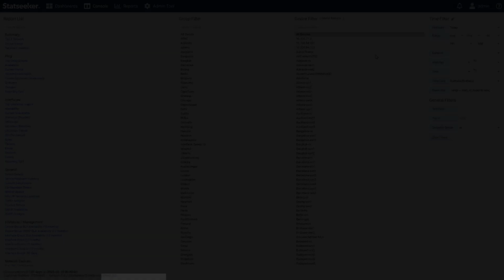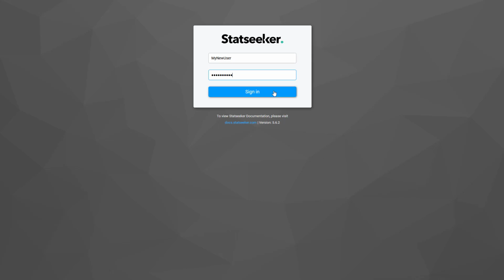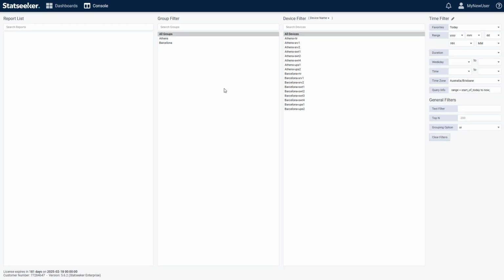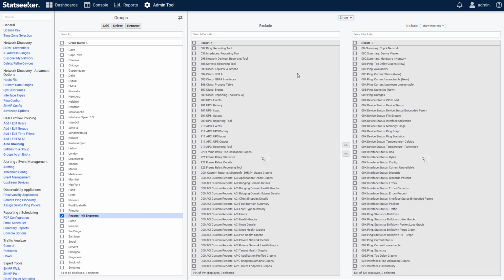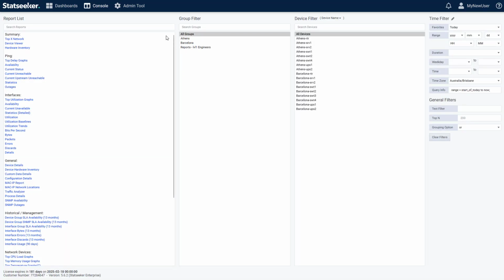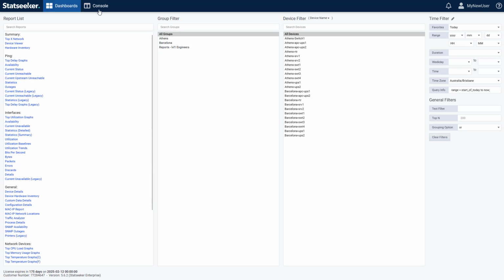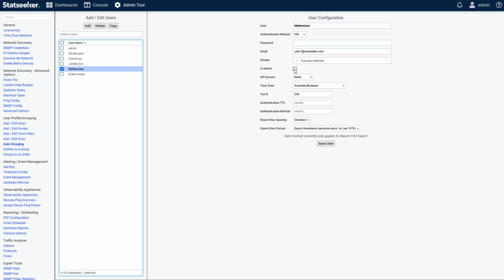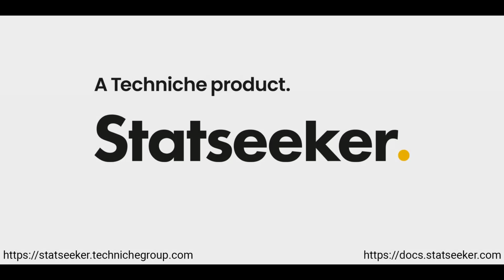User Account Permissions (v5.6.2)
An overview of managing user account permissions in Statseeker v5.6.2